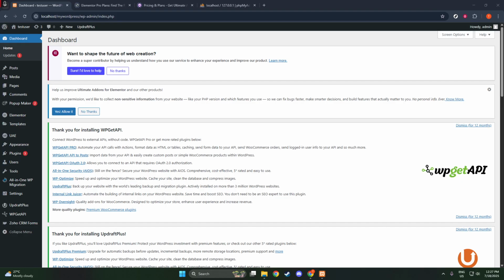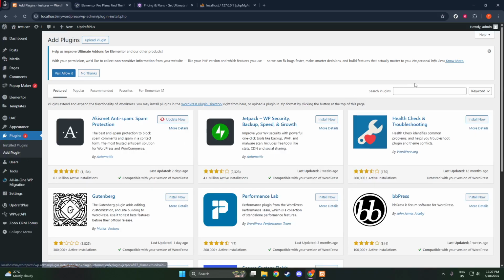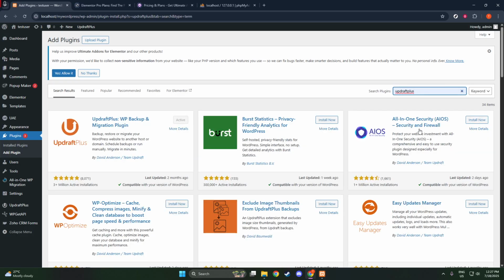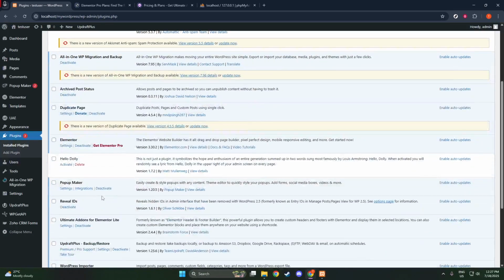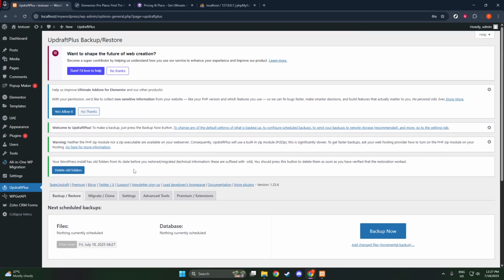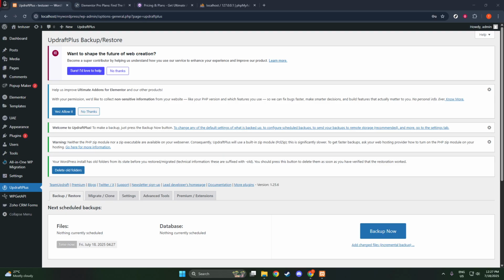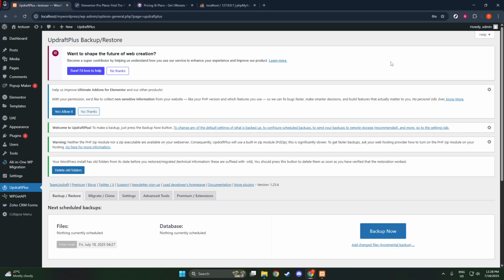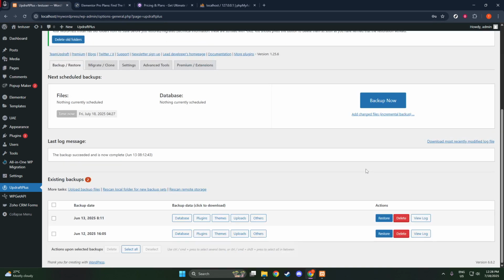How to Backup Elementor Website [2026 Full Guide]